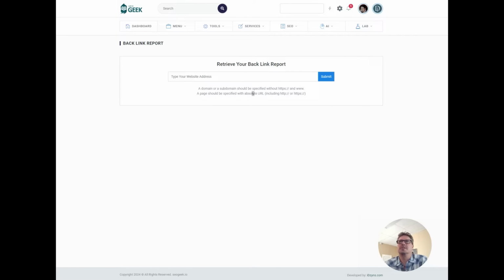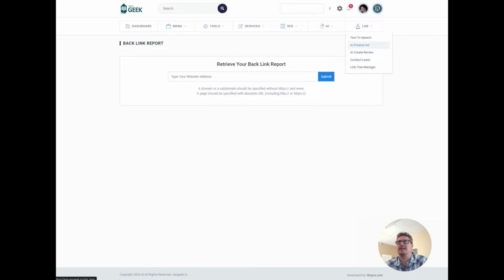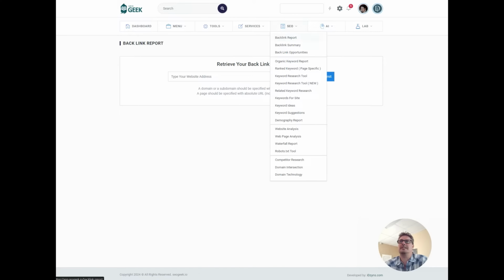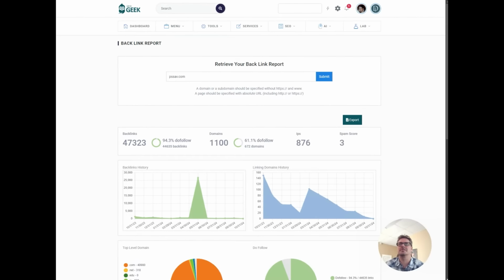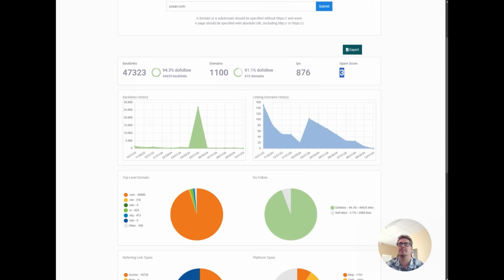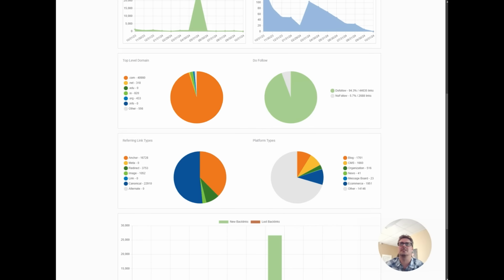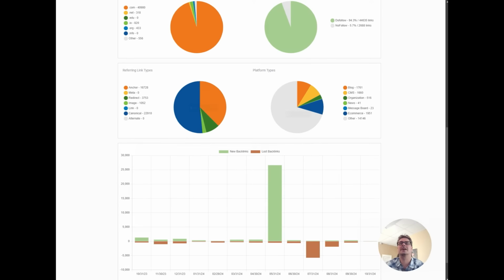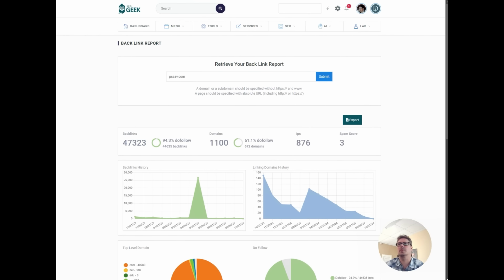How To Create A Backlink Analysis Report With SEOGEEK.io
Welcome to the SEOGEEK.io How To Video series.
Here we introduce new tools and provide a short how too.

This video shows how to use the Backlink Analysis tool in SEOGEEK..

A backlink analysis with SEOGEEK is essential for website growth because it helps you understand the quality and relevance of your site's external links. By identifying strong, authoritative backlinks and pinpointing harmful or low-quality links, SEOGEEK enables you to refine your link-building strategy for better search engine rankings. With detailed insights, you can improve your website’s domain authority, increase organic traffic, and ultimately boost your overall visibility and growth online.